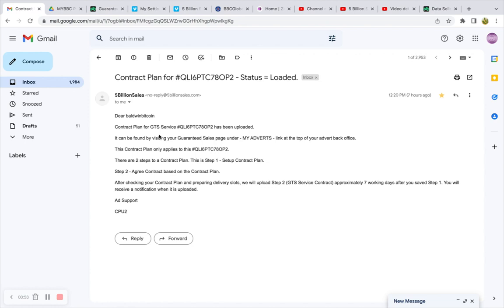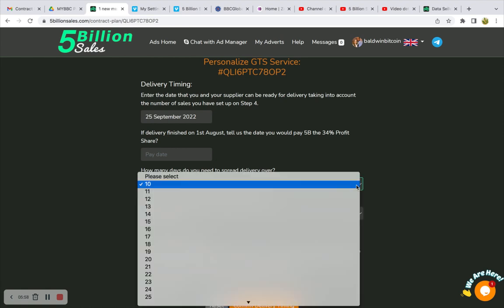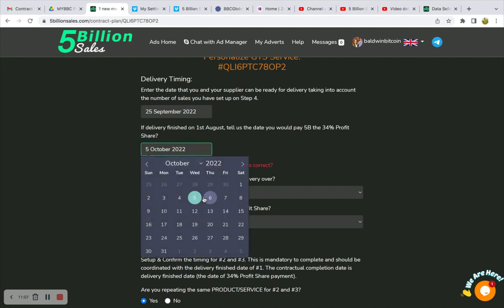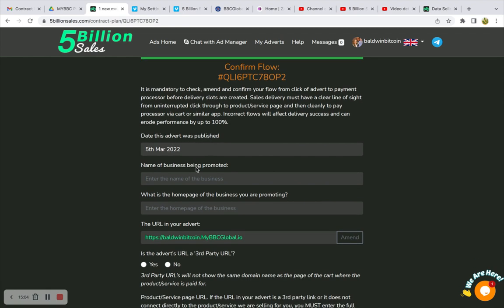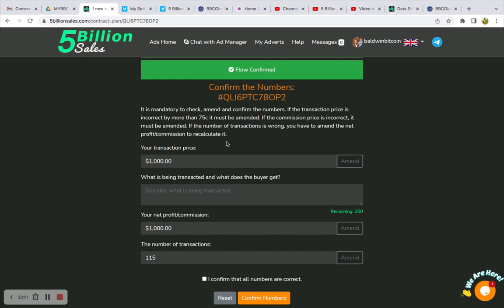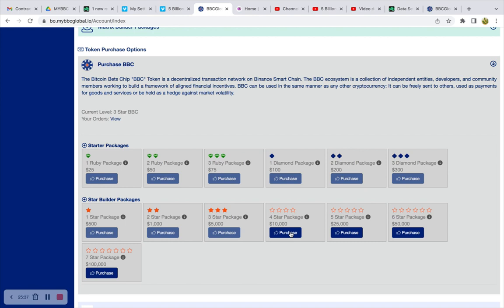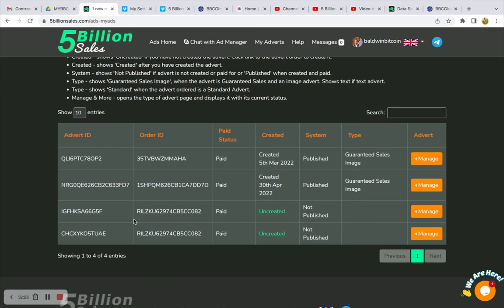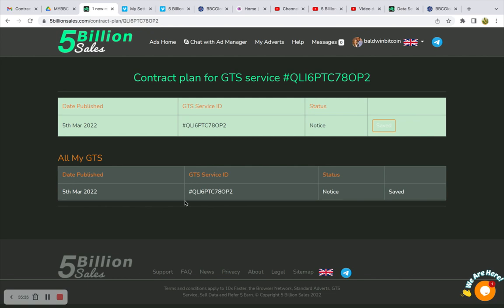5 Billion Sales Guaranteed Sales Progress 6-7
Welcome to the How to Succeed in Business and Health channel. Learn how to receive quality, targeted traffic by purchasing a Guaranteed Sales advert at 5 Billion Sales, and be sure to see my results in prior videos. This is the 6.7 video of receiving quality, targeted traffic with PROOF from 5 Billion Sales Guaranteed Sales Advert with GREAT news to share.

Get $500+ just to use their service and $100 per family member/friend/anyone you share this GLOBAL once-in-a-lifetime opportunity with, paying MONTHLY in August.

*And don't forget to 200% your Crypto in 48HRS

***"Its better to have it and not need it than need it and not have it."

BaldwinBitcoin ©
work online
business opportunity
5billionsales
5 billion sale
what is 5billionsales
5billionsales payment proof
5billionsales withdraw proof
5billionsales withdrawal proof
5billionsales payment proof
how does 5billionsales work
what browser for 5billionsales
5billionsales browser extension for Jivi
5billionsales browser extension for Zync
5billionsales browser extension for Creo
5billionsales browser extension for Onida electronics
5billionsales browser extension for celkon
5billionsales browser extension for televentures
what is sell my data
sell my data
smd
what is smd
free money
5billion sales launch mode
free internet
fastest internet 2022
best mobile device 2022
data breach
data sharing
mobile hotspots
best mobile reception
5 billion sales guaranteed sales review
5 billion sales guaranteed sales advert
guaranteed sales update
best lg camera
best google camera
browsing history
sell browsing history
5billionsales presentation 2022
5billionsales presentation February 2022
5billionsales presentation 2023
5billionsales presentation 2024
did 5 billion sales pay
did 5 million sales pay
5billionsales review
5billionsales proof
5billionsales tutorial
5billionsales scam
guaranteed sales proof
when is inflation ending
need help inflation
stimulus 2022
free phone service
free phone
free data
sell my data
smd
what is smd
how does sell my data work
how can I sell my data
5 billion sales scam
is 5 billion sales real
5billionsales real
how much does 5 million sales pay
how to withdraw 5billionsales
how to withdraw 5million sales
5 billions sales
5 billionsales
5 million sales review
5millionsales
5 Billion Sales Presentation February 2022
5billionsales launch 2222
5 billion sales presentation september 2021
has 5billionsales launched yet
5 million sales
5 million sales english
5 million sales indian
5billionsales india
5billionsales africa
5billionsales usa
5billionsales uk
5billionsales eu
5billionsales russia
5billionsales mexico
5billionsales canada
best passive income opportunities 2022
passive income opportunities online 2022
passive income sources 2022
baldwin bitcoin
baldwinbitcoin
5billionsales truth
mybbcglobal truth
bbcglobal truth
5 billion sales login
5billionsales login
when does 5billionsales launch
launch date for 5billionsales
5 billion sales safari
5 billion sales ios
5billionsales wifi
5 billion sales wifi
5 billion sales live
5 billion sales is open
is 5 billion sales open
5 million sales live
5 million sales is open
is 5 million sales open
5billionsales windows
5billionsales firefox
5billionsales chrome
5billionsales launch date
5 days til launch
5billionsales is live
5billionsales is open
is 5billionsales open
baldwinbitcoin
is trump going to jail
trump going to testify
trump going to court
ivanka going to court
donald trump going to jail
ivanka going to jail
trump indicted
2 amendment rights
get ccw online
where can I get my ccw online
5billionsales walk through
5 billion sales walk through
5 billion sales login
5 billion sales payment proof
5 billion sales withdraw proof
how to login in 5 billion
5 billion sales registration
5 billion sales sign up
5 billion sales website
5 billion sales is live
5 billion sales launched
5 billion sales  support
free google ad credits
free google adsense
free ad google
adcreative.ai free google
adcreative.ai free credits
5 million sale
will guaranteed sales pay
5 billion sales login
how to login 5 billion sales
how to see earnings 5 billion sales

BaldwinBitcoin